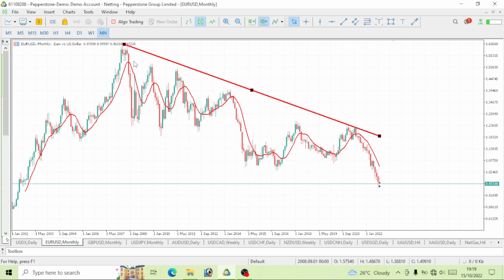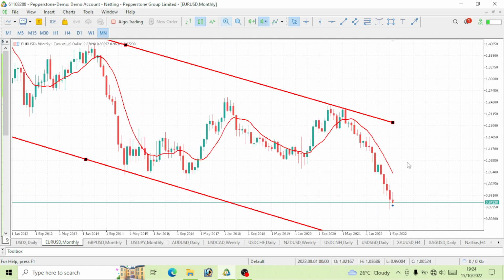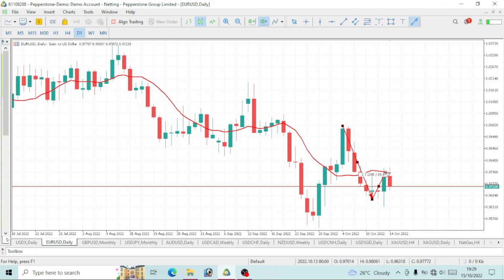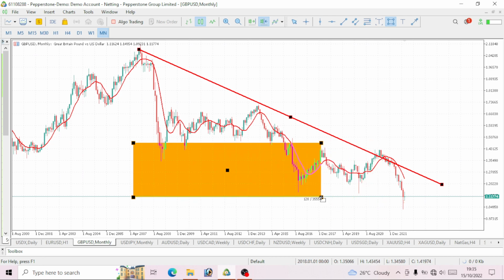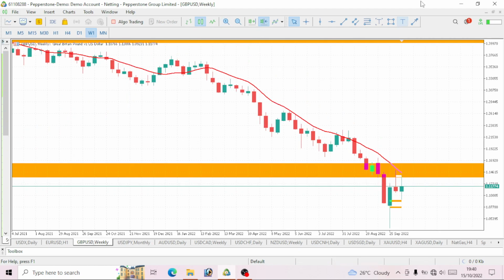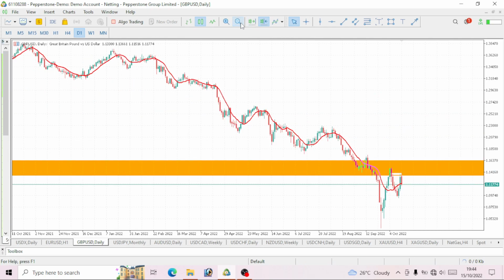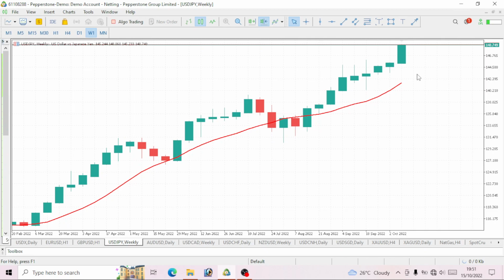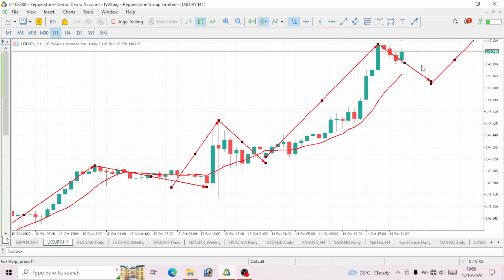EURUSD, GBPUSD & USDJPY - Weekly Forex Market Analysis